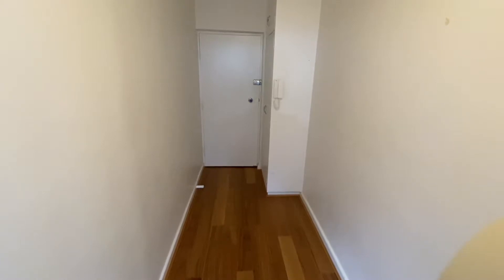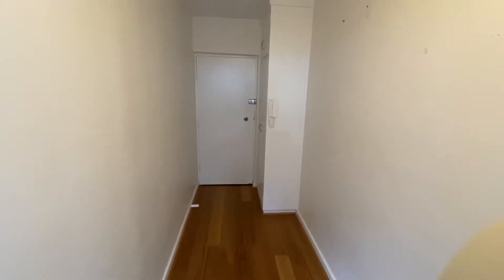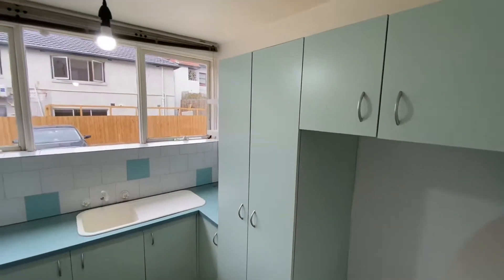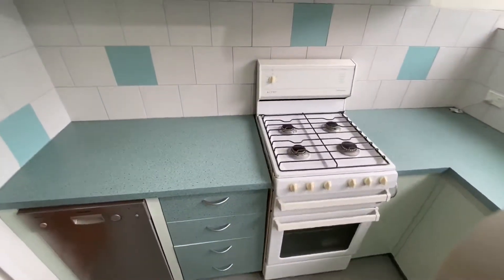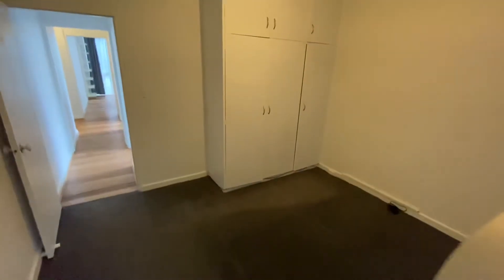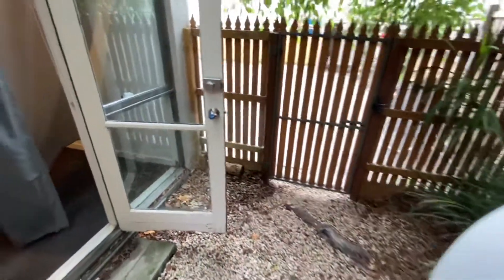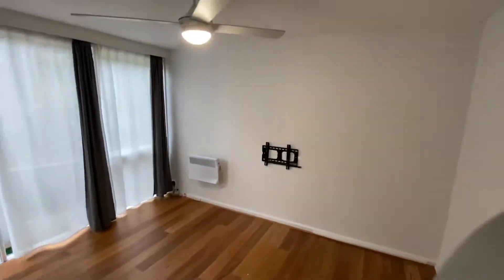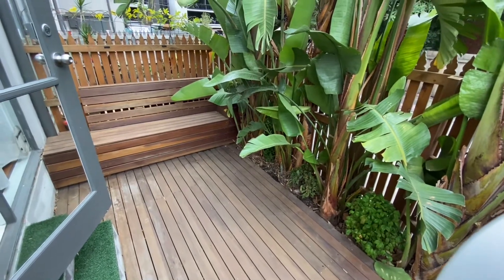Marketing Video - 5/17 Dickens Street, Elwood